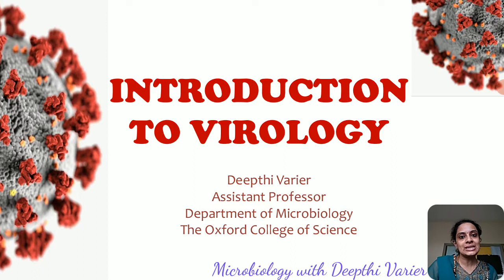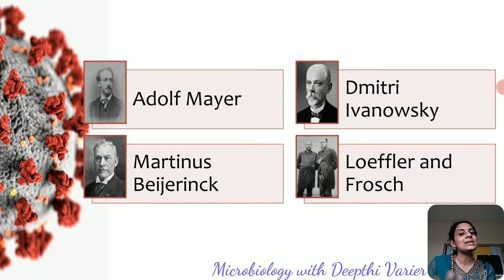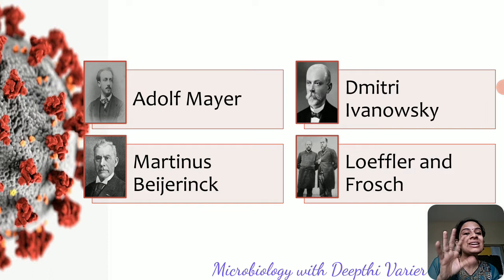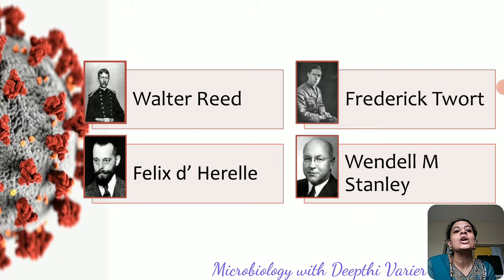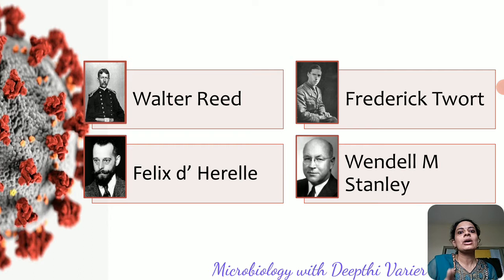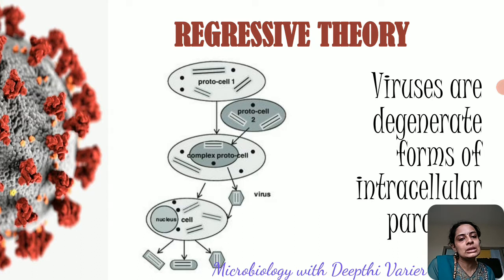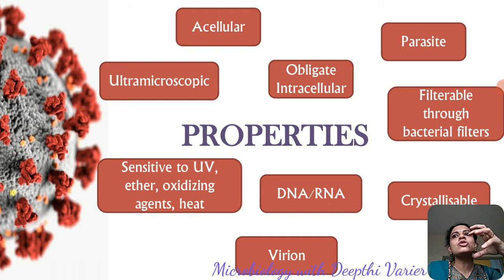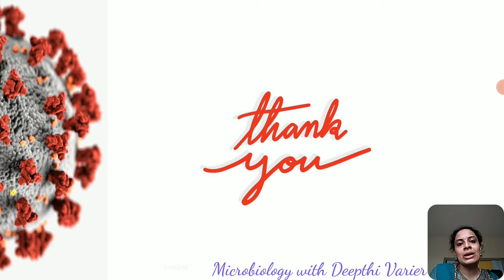An Introduction to Virology | Virus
The increasing importance of virology over the last two decades is due to the fact that newer viruses are emerging causing infections which are conquering many areas. Case in point includes novel Coronavirus, Zika virus, or the spread of the Chikungunya virus in new areas. At the same time, our diagnostic capabilities and viral therapy too has improved.
To get a brief insight on where this interesting field started, watch this video!